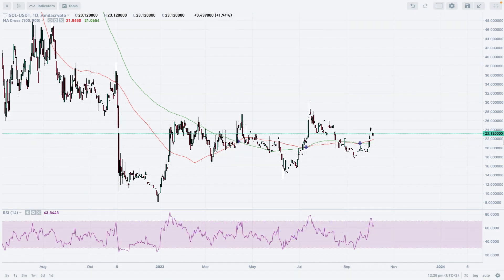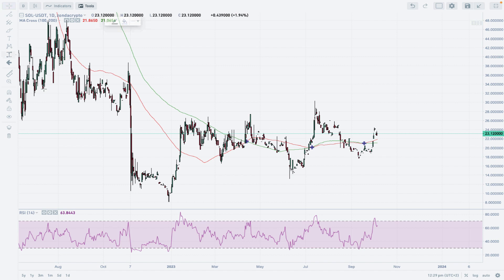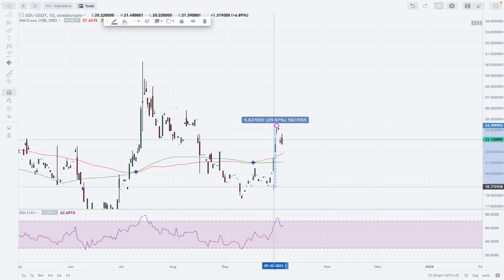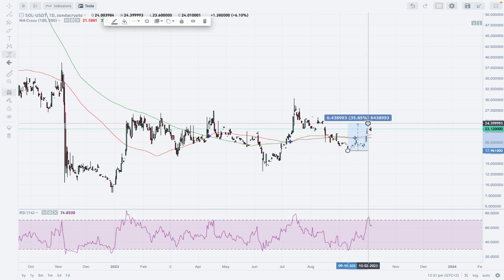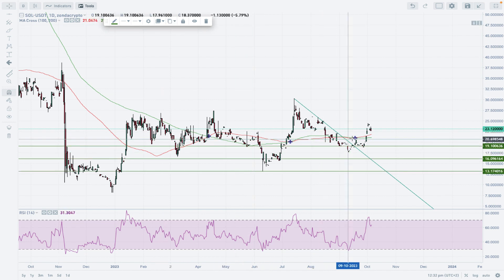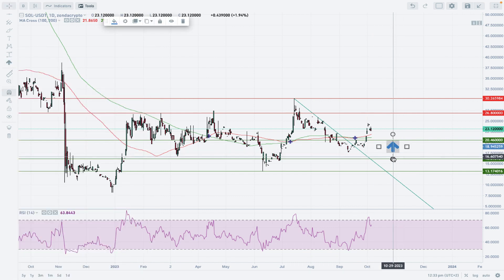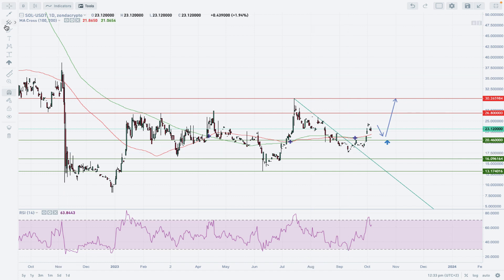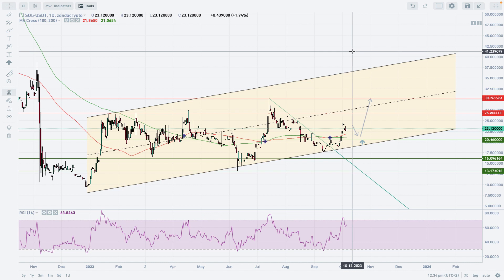🚀 Altcoin of the Week Analysis: SOL/USDT - 06/10/2023 🚀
Welcome to zondacrypto exchange's weekly altcoin analysis! In this video, we dive deep into the exciting world of cryptocurrencies to uncover the most promising gem of the week -SOL/USDT  Whether you're a seasoned trader or a crypto enthusiast, this analysis is a must-watch to trade more effectively and stay ahead in the dynamic crypto market.

📈 Why SOL/USDT ? 📉

SOL/USDT  has been making significant moves in the market lately, so we’re here to provide you with an in-depth evaluation of its potential. As one of the most traded altcoins, SOL/USDT  offers a plethora of trading opportunities for both short-term and long-term investors. Our expert analyst has conducted extensive research to bring you the latest insights, trends, and technical analysis for this exciting cryptocurrency pair.

In this video, we'll explore SOL's recent price action, historical performance, and potential catalysts that could drive its price in the coming days and weeks. You'll gain valuable insights into key support and resistance levels, along with possible entry and exit points to maximize your gains and manage your risks.

📊 Unlock Your Trading Potential 📊

Whether you're a day trader, swing trader, or a HODLer, understanding SOL/USDT s behavior is crucial for successful trading. We'll equip you with the tools and knowledge needed to make informed decisions and adapt to market changes. Our team is dedicated to helping you navigate the volatile world of cryptocurrencies confidently.

📺 Watch Now and Prosper 📺

Don't miss out on this exclusive altcoin analysis that can elevate your trading strategy. Take a look at our video analysis of SOL/USDT and discover the potential hidden within this top-performing altcoin.

Trade smarter, not harder - join us for the SOL/USDT altcoin of the week analysis!